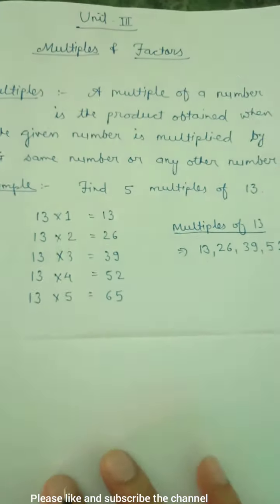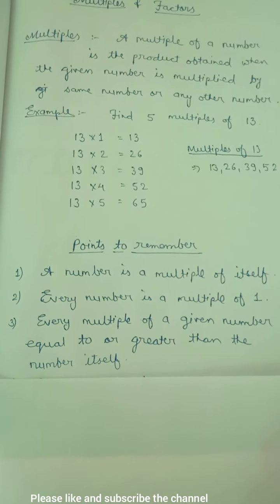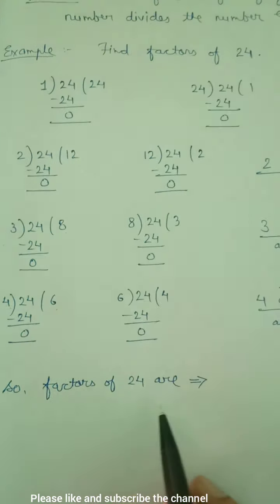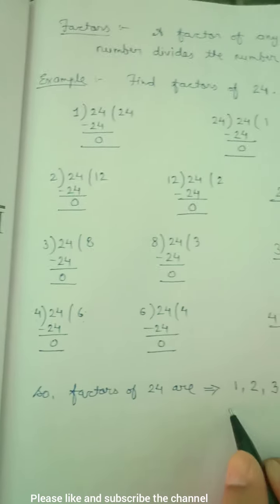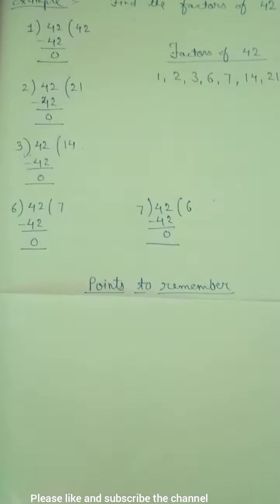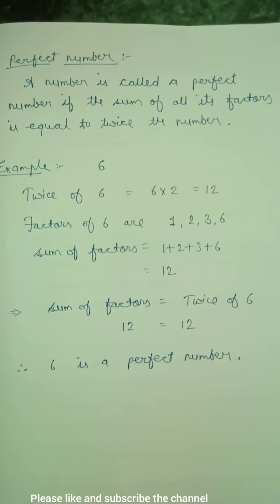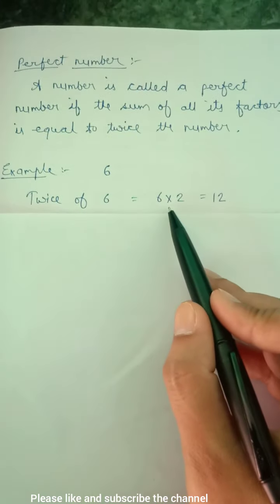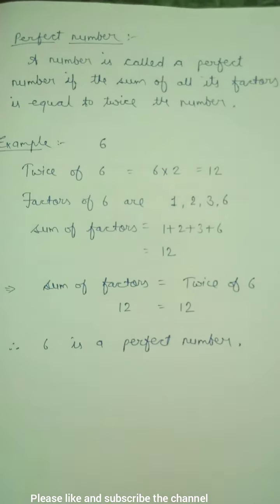MULTIPLES AND FACTORS